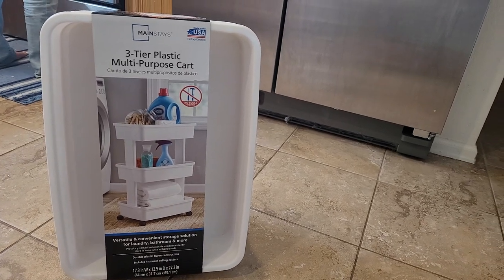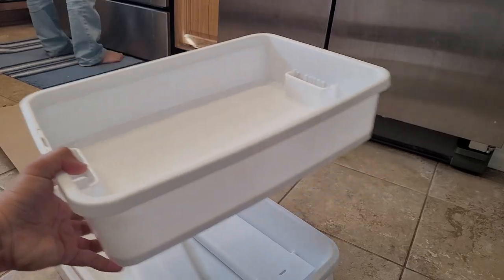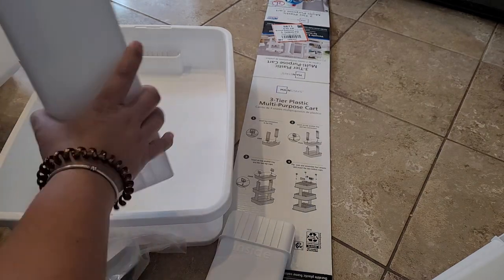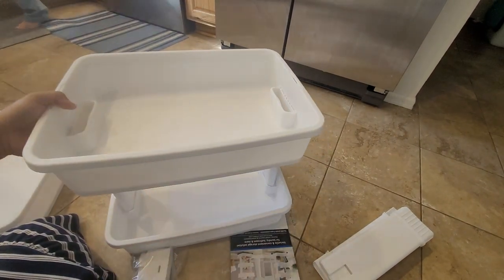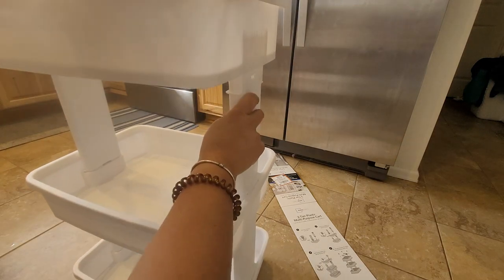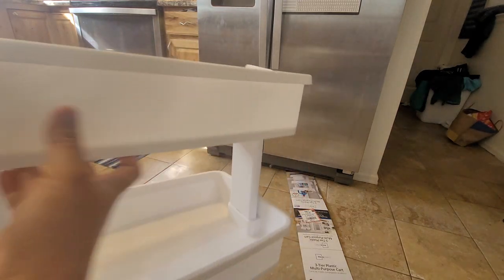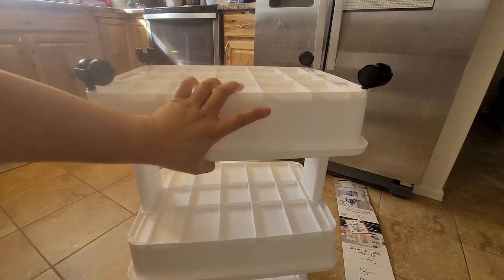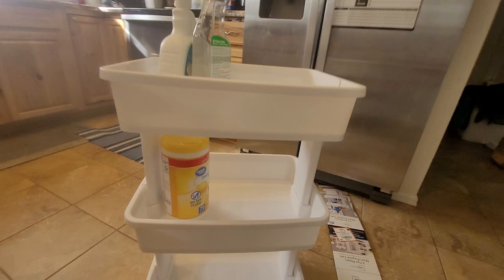UNBOXING/ASSEMBLY: Mainstays 3-tier Multi-purpose cart @CoastalCraftFilAm